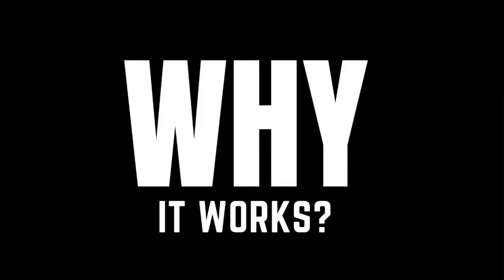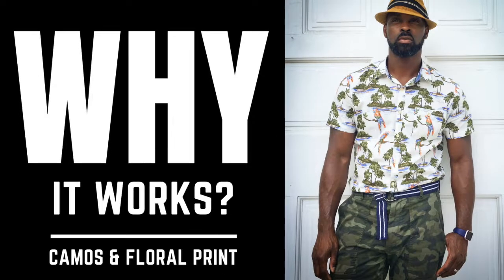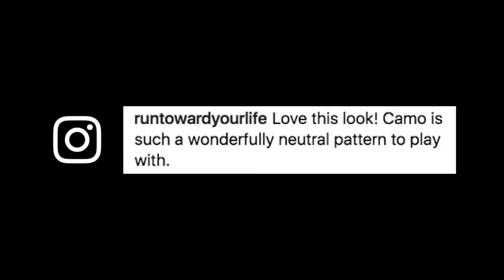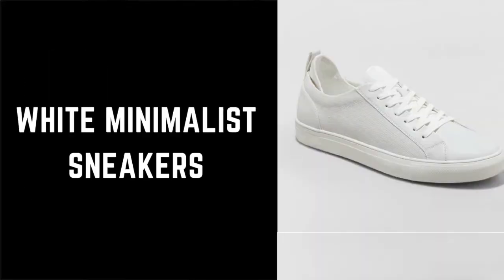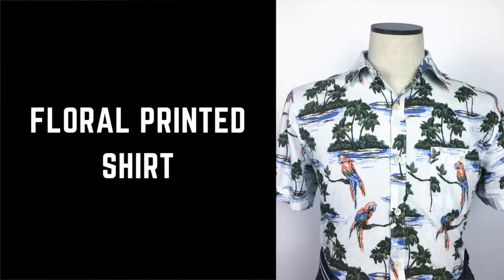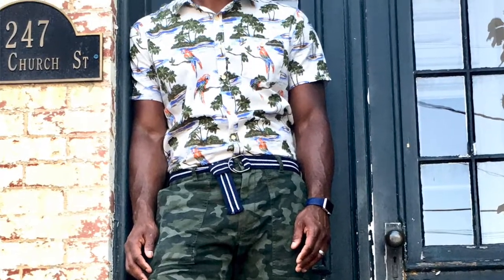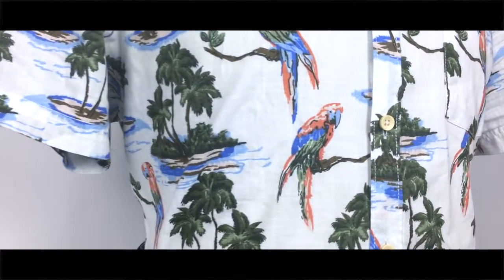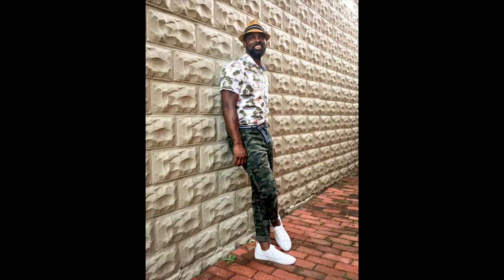How To Style Camo Print | Why It Works? | The StyleJumper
Welcome to Why It Works? In Episode 1, Ihsaan discusses “How To Style Camos & Floral print.

Why it Works? is a short-form video series where Ihsaan of The StyleJumper gives his insights to what he’s wearing on his long-form weekly post.

It’s a quick and awesome shift from Tactics to Philosophy. Learn why the garments he’s wearing simply works and how a similar Look can work for you!

Als on this series, he also responds to Follower feedback!

If you want to improve your personal style, make a shift in the way you see yourself and how others see you, this is the place for you!

Become more stylish today, one by subbing and watching weekly.

Ihsaan- The Stylejumper

If you enjoyed this video, you may enjoy these other videos from Ihsaan - The StyleJumper:

"Make Camos Look Stylish/How to wear Camos In A Stylish Way"

-= Learn about ScentBird = -

Clothing Description:

floral/scenic printed shirt, camo chinos, navy/white striped cloth belt, white minimal sneaker, straw hat

Video Edited by Ihsaan Ali

Ihsaan's Photos Shot by:

Ihsaan Ali- Portraits
Sumayyah Ali(10yr daughter)- Portraits

✔ SOURCES ✔

GarageBand

Gear Info-
Camera: iPhone 6s Plus
Lighting: (2) Fovitec Softbox Video Photography Lights